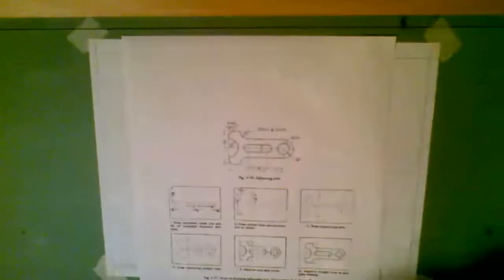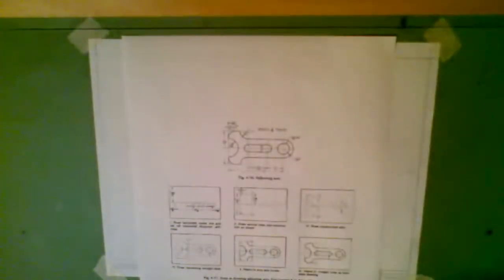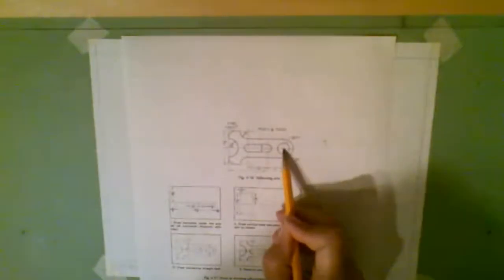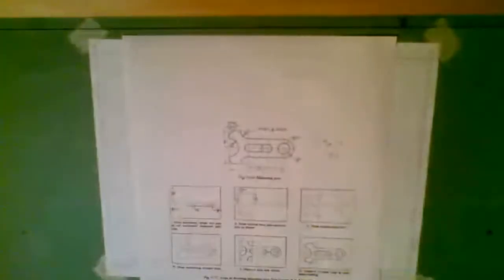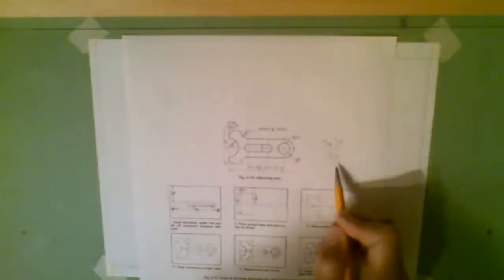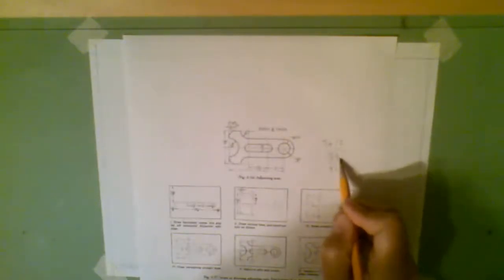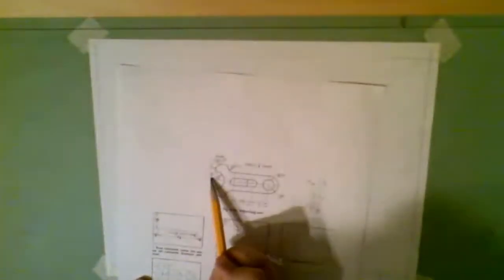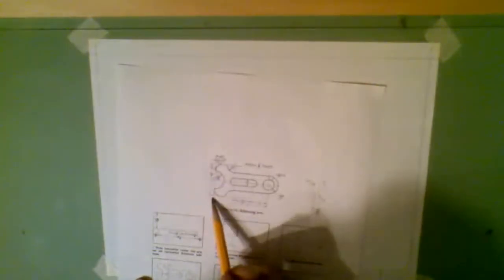Adjusting arm - center the part